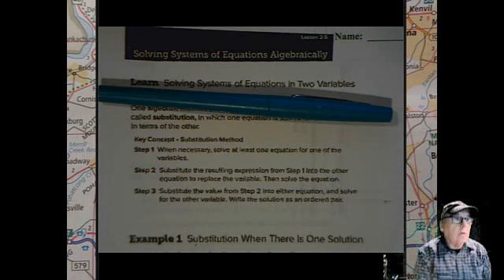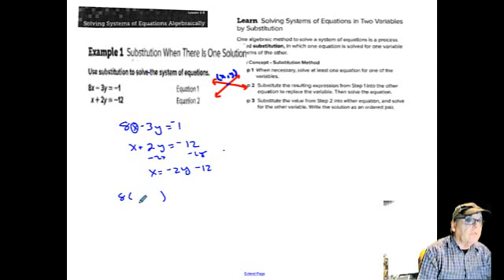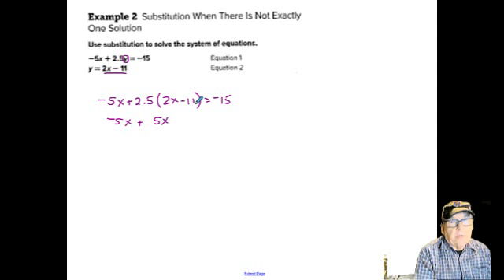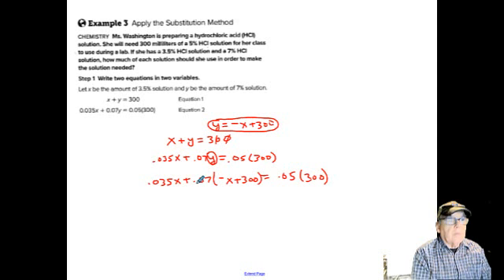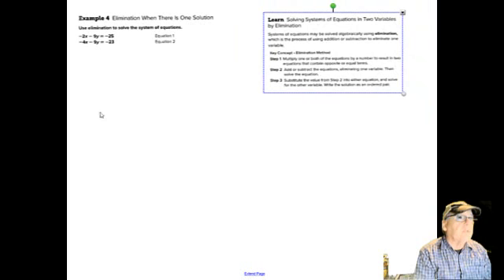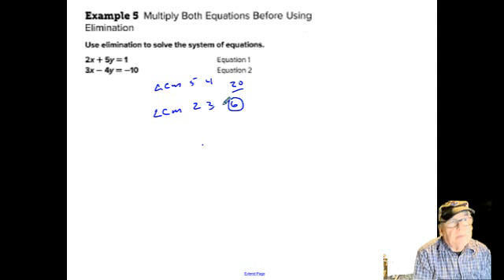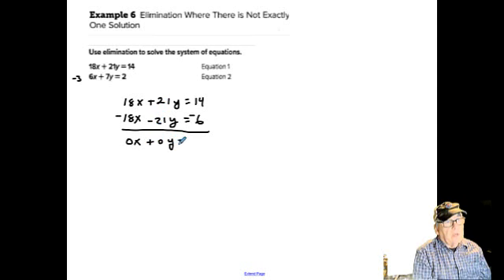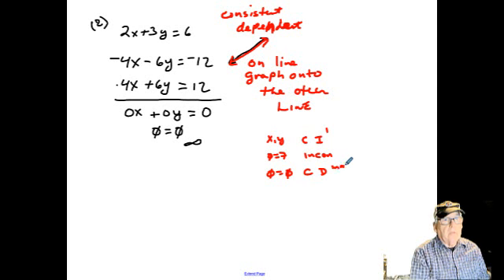Solving Linear Systems Algebraically (Reveal Algebra2, section 2-5)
We discuss and solve Linear Systems using elimination and Substitution. Reveal Algebra 2, section 2-5